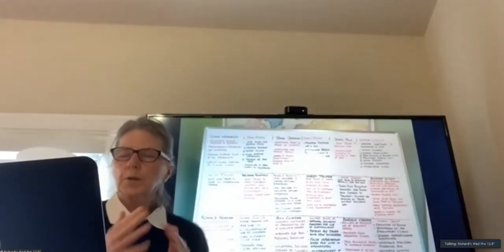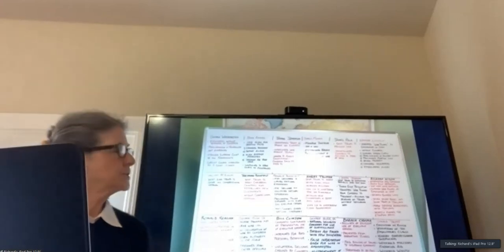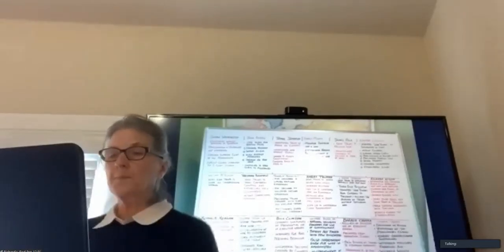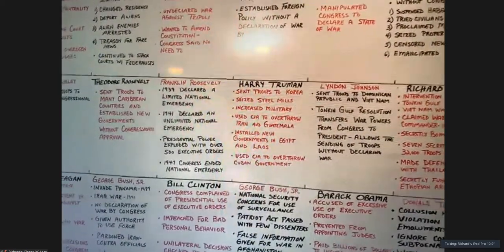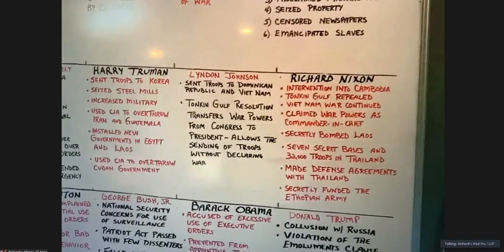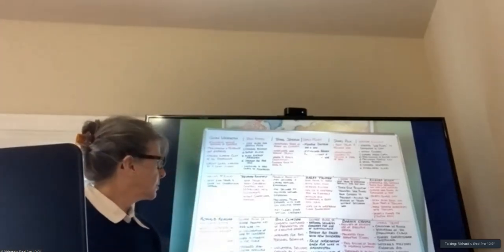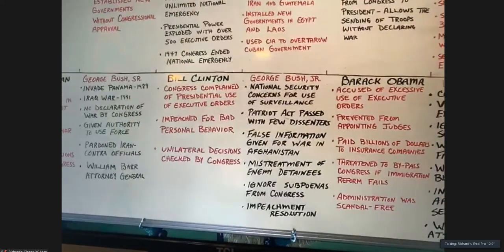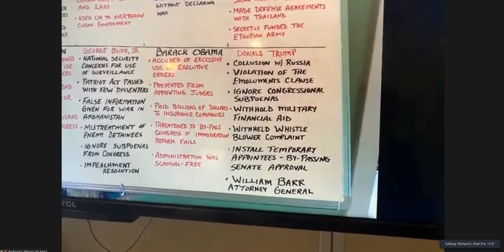IPR CM US Presidents Kathy McGraw June 4, 2020